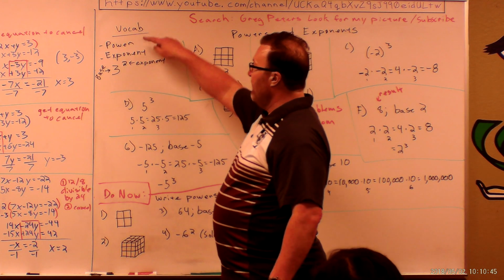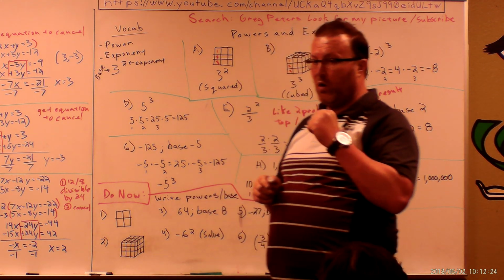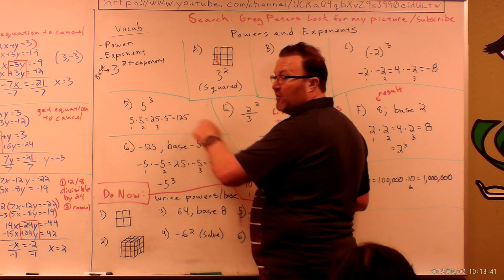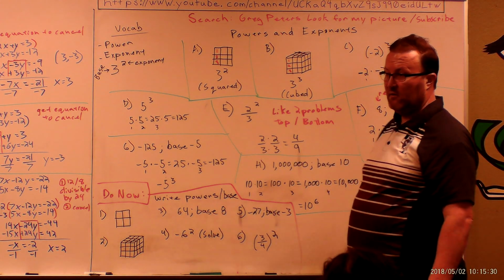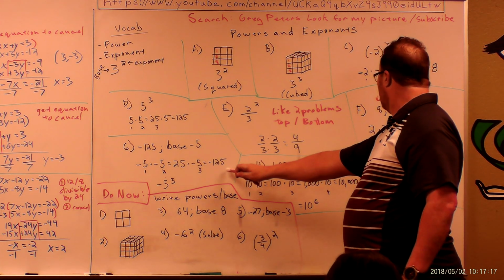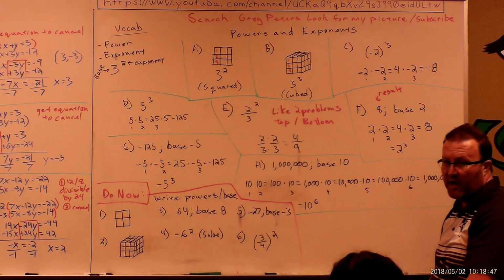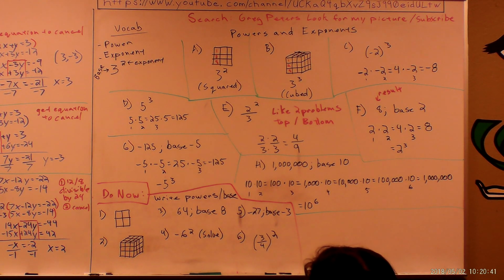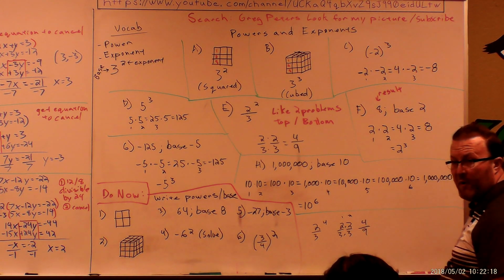1.4 Powers and Exponents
1.4 Powers and Exponents